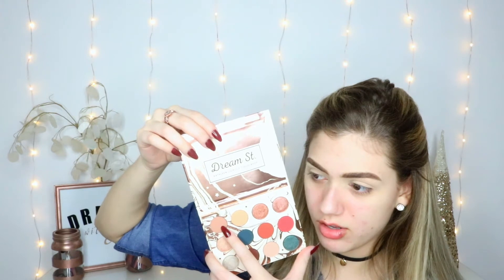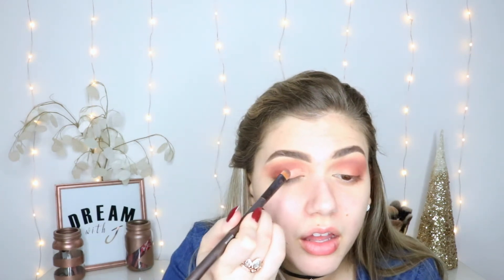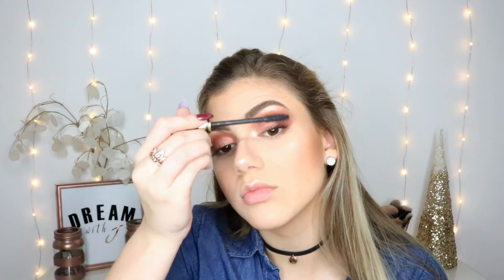DREAM ST TUTORIAL | Kathleenlights X colourpop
Products used:

Anastasia Beverly Hills dip brow / Soft brown
Blinc eyeshadow primer
Dream st coloupop palette
IBY beauty highlight and contour palette
Bahama mama bronzer
Colourpop blush / to the ten
Colourpop highlighter / flexitarian
Pür The complexion authority
Tarteist Mascara
Girlactik lip / Posh
Gerard Cosmetics Slay all day setting spray